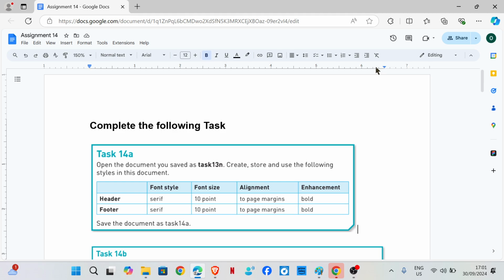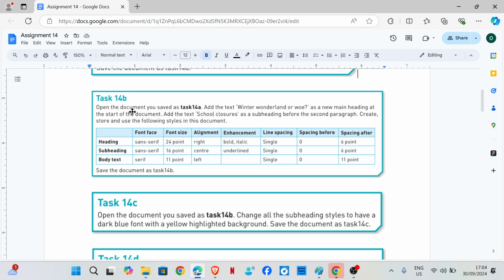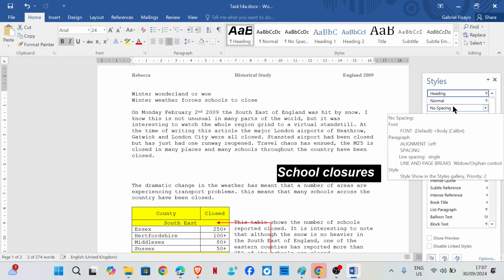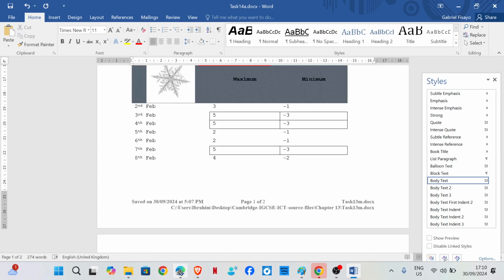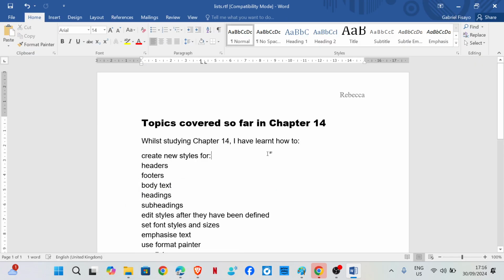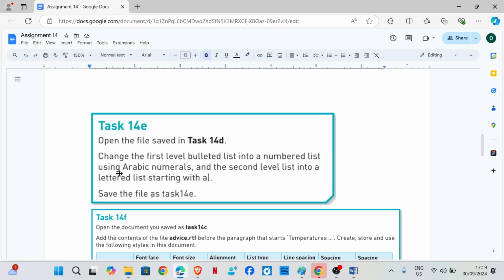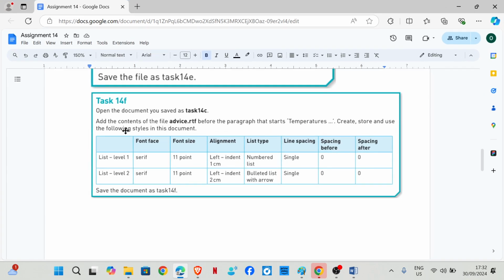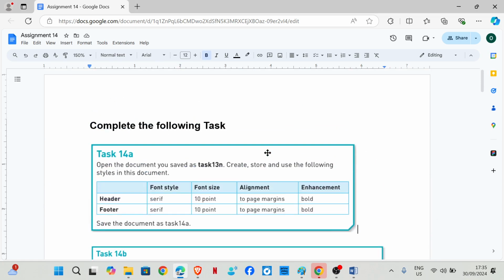Chapter 14 Styles Task - IGCSE ICT